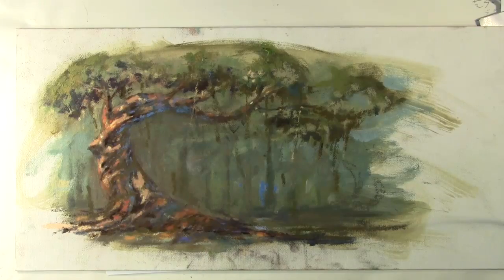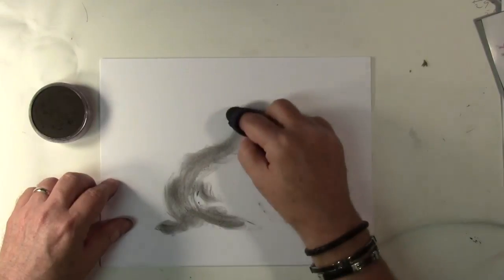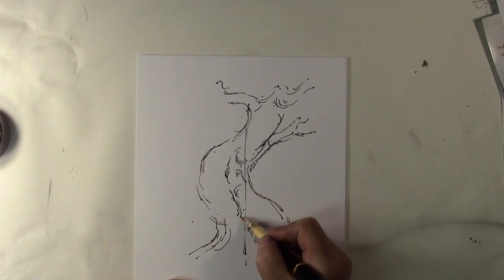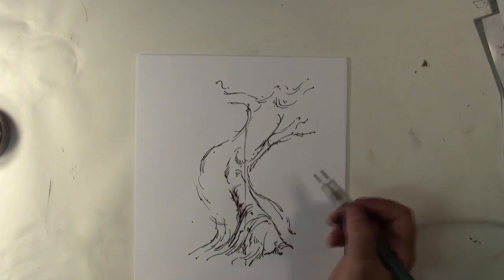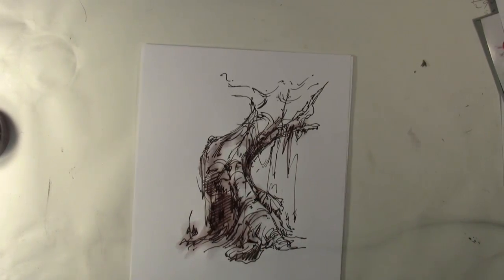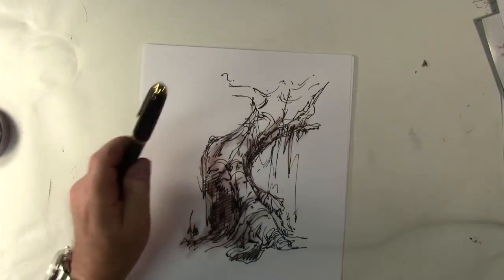How to Draw Trees with Pan Pastel and Pen with Ink Wash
HRC : 09
Basic Art Concepts